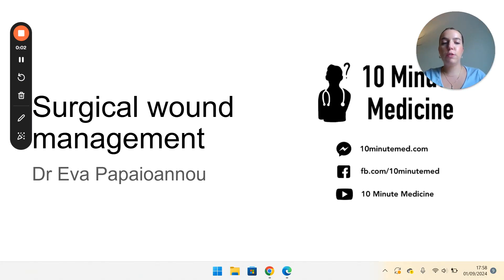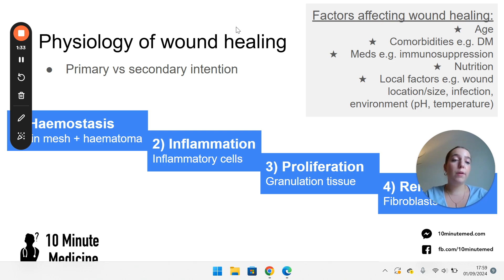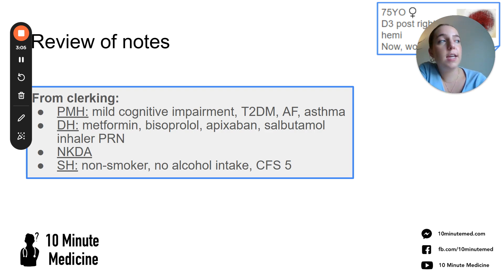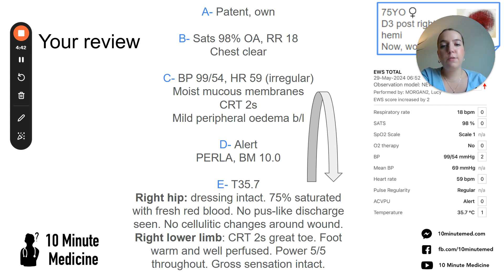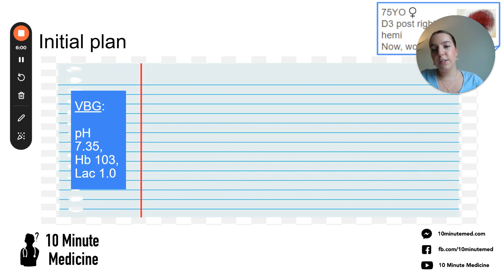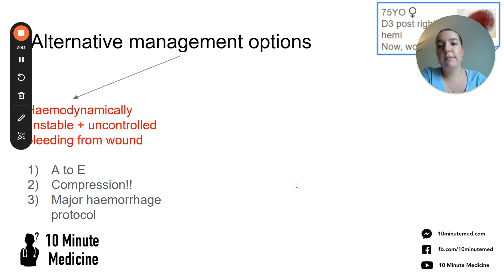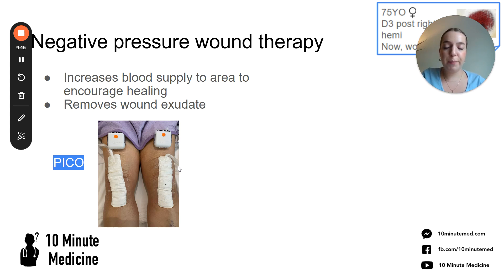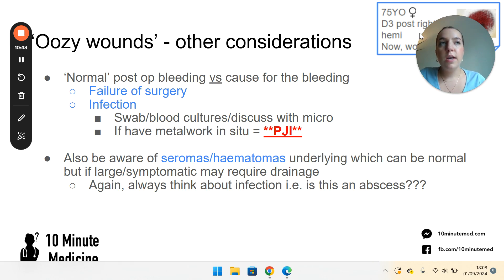Wound management | 10 Minute Medicine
Teacher: Dr Eva Papaioannou